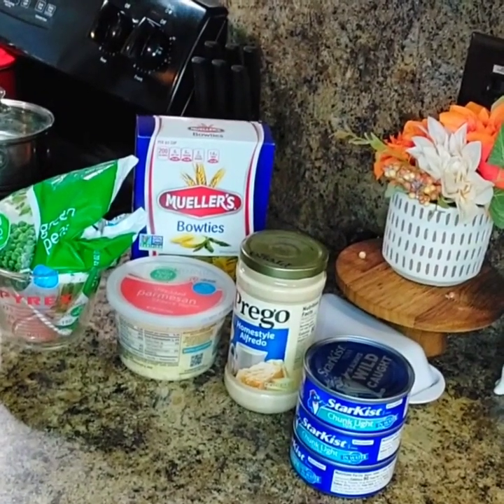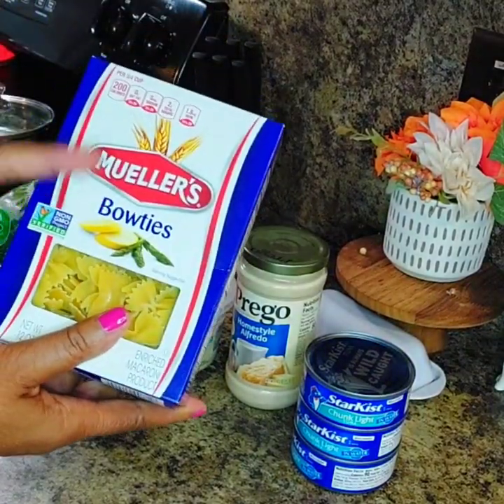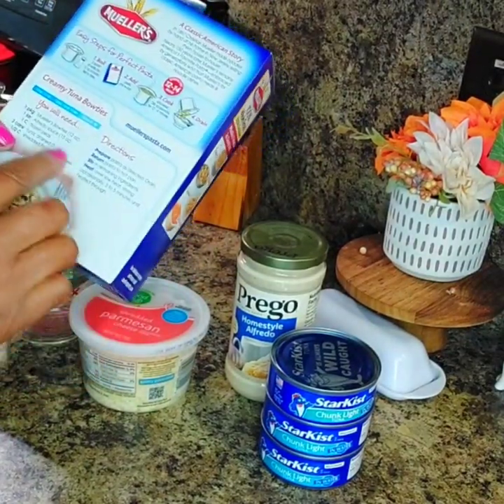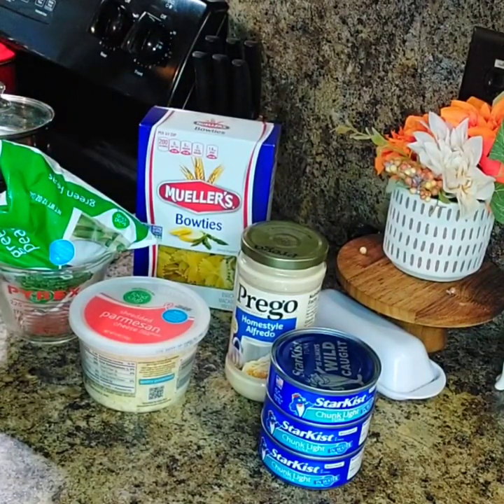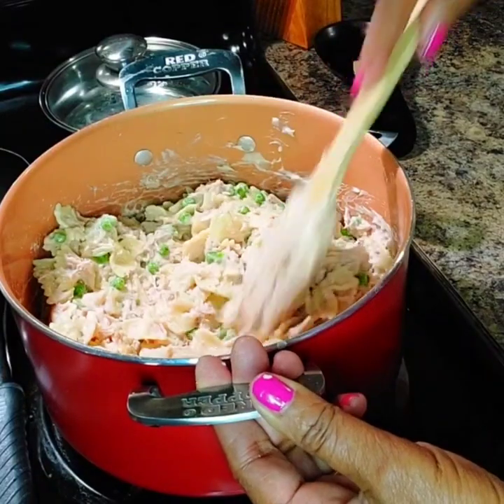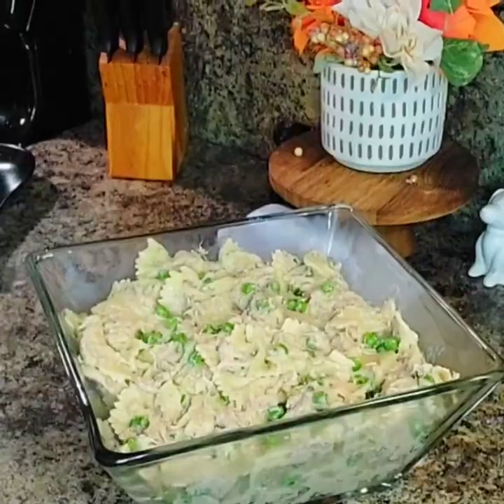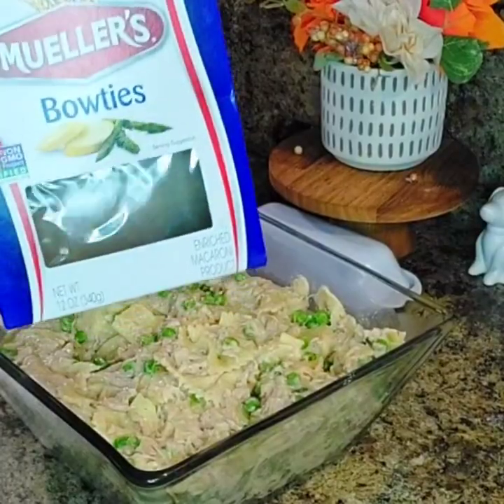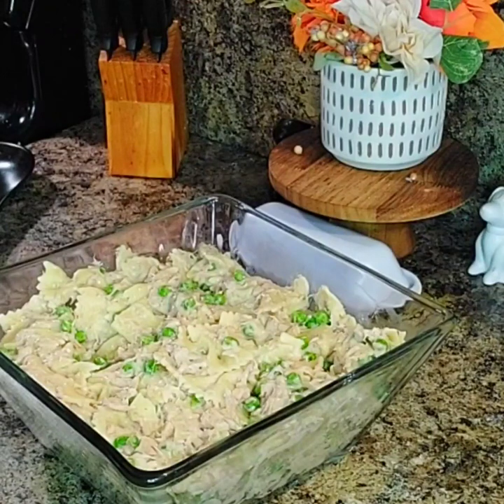Creamy Tuna with Mueller's Bowties ~ Simple, quick, and easy!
This recipe is a quick, simple, and easy meal. I enjoyed making it, and it is delicious.